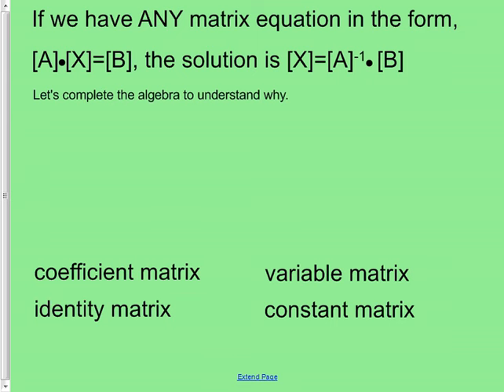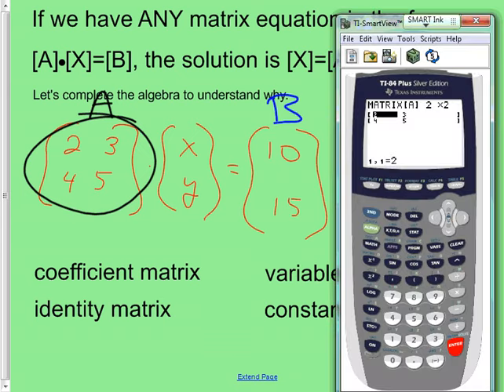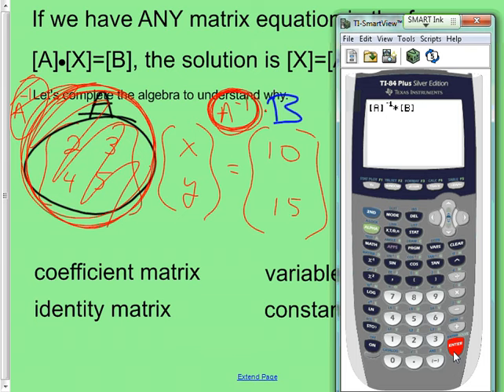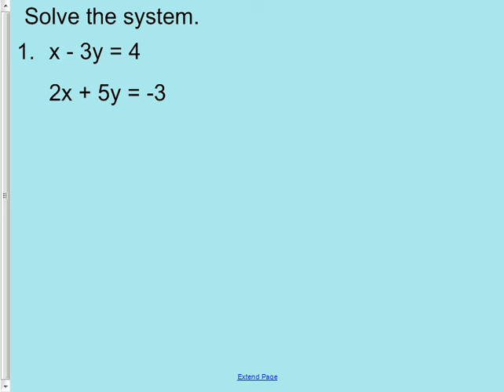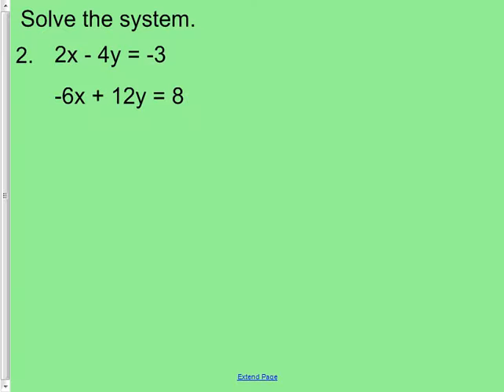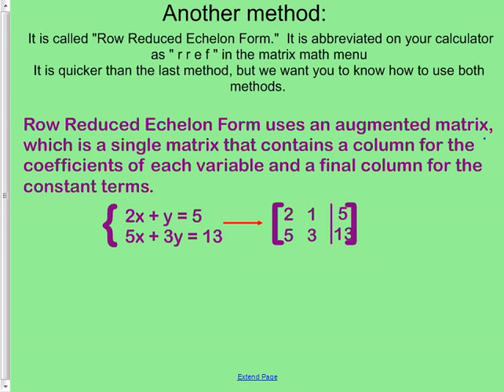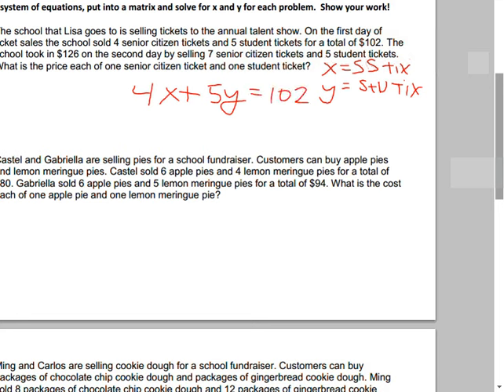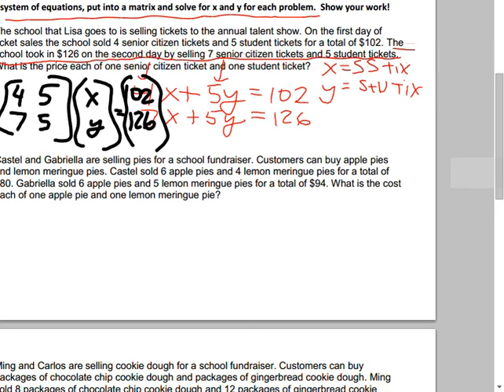May30 HHA Day 4 Applications of matrices